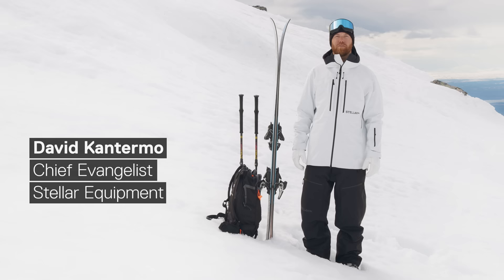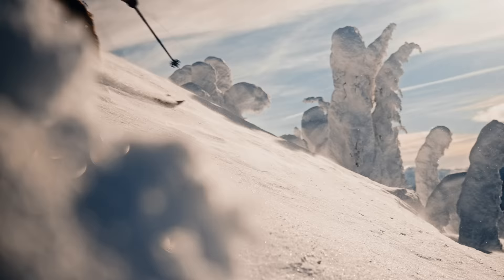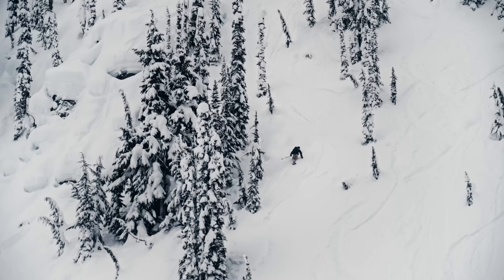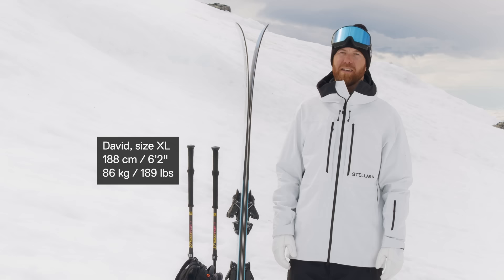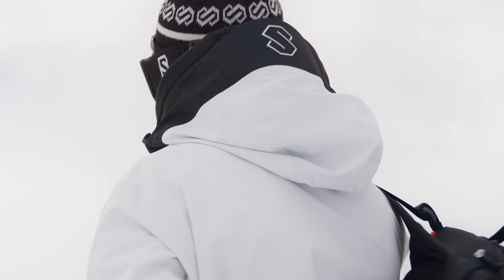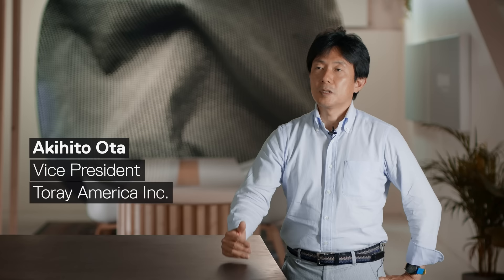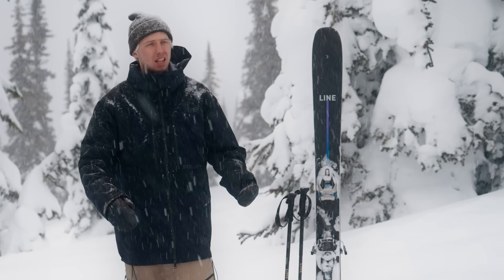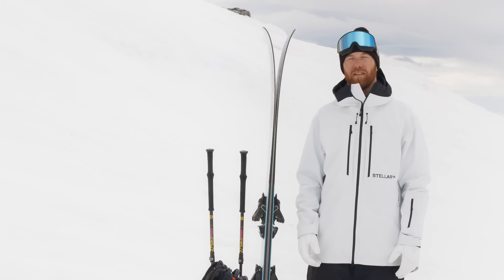Men's Free Shell 2 0 — Product Presentation | Stellar Equipment Ski Clothing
Chief Evangelist David Kantermo and Freestyle Film Skier Dylan Siggers present the new Free Shell 2.0 system.

Built for the devoted freerider, 𝘁𝗵𝗲 𝗻𝗲𝘄 𝗙𝗿𝗲𝗲 𝗦𝗵𝗲𝗹𝗹 𝟮.𝟬 𝗶𝘀 𝗮 𝘀𝗽𝗲𝗰𝗶𝗮𝗹𝗶𝘀𝘁 𝗵𝗮𝗿𝗱 𝗰𝗼𝗿𝗲 𝗽𝗿𝗼𝗴𝗿𝗮𝗺 designed for winter exposure: big lines, big airs, epic powder days and the search for backcountry adventures — in any weather conditions.

𝗧𝗵𝗲 𝗻𝗲𝘄 𝗙𝗿𝗲𝗲 𝗦𝗵𝗲𝗹𝗹 𝟮.𝟬 𝗶𝘀 𝗱𝗲𝘀𝗶𝗴𝗻𝗲𝗱 for maximized performance when freeskiing or snowboarding. Completely re-engineered from the ground up, it will handle anything from resort minigolf and extensive park sessions, to epic powder days and big backcountry lines.

• 100% recycled Japanese 3-layer shell with Dermixax™NX.
• Completely waterproof with outstanding breathability.
• New fabric, upgraded technical details and an updated design.
• Lightweight and durable for big lines and epic powder.

The Free Shell Program is a part of 𝗧𝗵𝗲 𝗙𝗿𝗲𝗲 𝗦𝘆𝘀𝘁𝗲𝗺™, our innovative ecosystem of premium technical layering products for progressive freeride performance and big lines.

𝗟𝗲𝗮𝗿𝗻 𝗺𝗼𝗿𝗲 𝗮𝗯𝗼𝘂𝘁 𝘁𝗵𝗲 𝗽𝗿𝗼𝗱𝘂𝗰𝘁𝘀 𝗺𝗲𝗻𝘁𝗶𝗼𝗻𝗲𝗱 𝗶𝗻 𝘁𝗵𝗲 𝘃𝗶𝗱𝗲𝗼

At Stellar Equipment, we create high-performance outdoor equipment using the best materials and factories in the world. Innovation, quality, transparency, sustainability and long-term commitment defines us.

𝗧𝗶𝗺𝗲𝘀𝘁𝗮𝗺𝗽𝘀:
00:00 — Start
00:06 — Free Shell 2.0 Introduction with David Kantermo
00:12 — Dylan SIggers on performance and design
00:47 — Epic hand drag
00:50 — Where to use the Free Shell 2.0 System
00:59 — Materials, Details and Qualities
01:24 — Dermizax NX Membrane with Akihito Ota
01:40 — Dylan Siggers on movement and fit